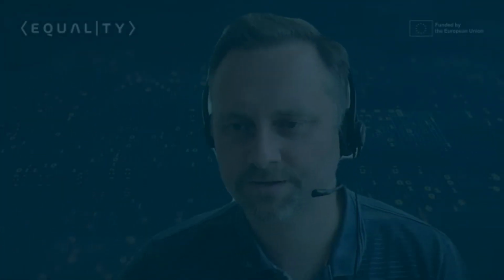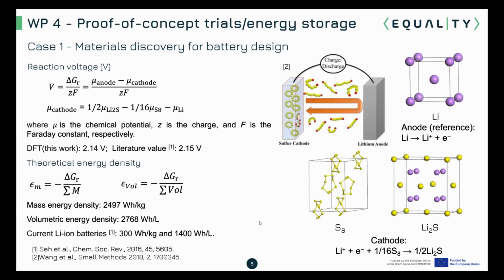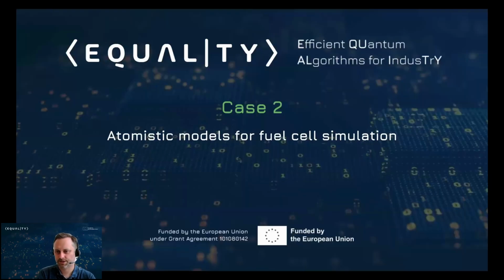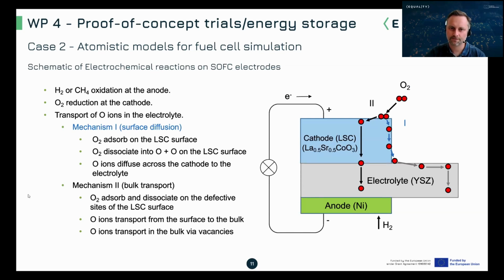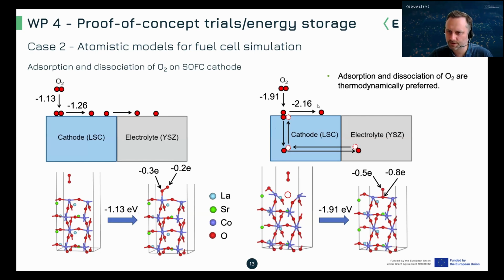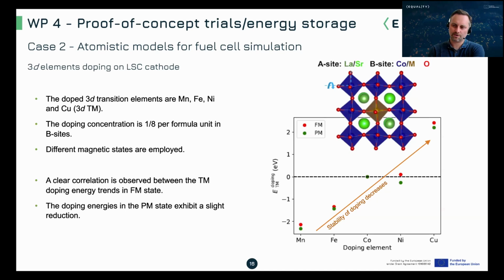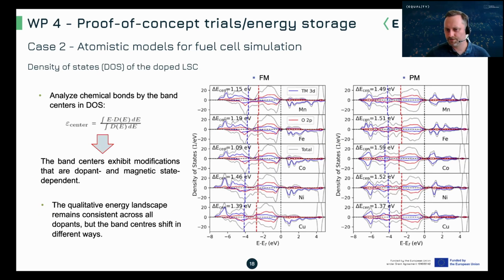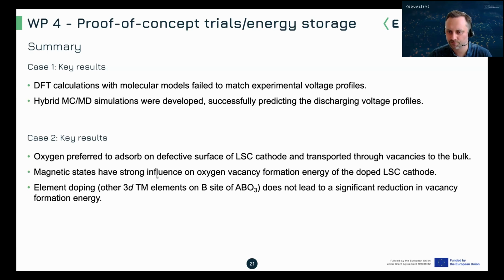Webinar 3, Session 1: Atomistic modeling of electrode materials for energy applications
Atomistic modeling of electrode materials for battery and fuel cell applications, Andreas Zienert (Fraunhofer ENAS).

Abstract: We present our computational results in atomistic modeling for battery and fuel cell applications, focusing on electrodes of Li-S battery and solid oxide fuel cells. For the battery study, we analyzed the electrochemical reactions on the cathode and the adsorption and precipitation behavior of Li2Sx on the anode. In the context of the fuel cells, we studied the oxygen reduction reaction at the cathode, specifically within La0.5Sr0.5CoO3 perovskite material.

This session is part of EQUALITY's third webinar "Energy Applications of Quantum Computers", which explored quantum computing’s potential to revolutionise the energy sector by enhancing renewable energy technologies and accelerating the discovery of new materials for energy storage and conversion. The webinar was held on 2 July 2025, 14:00 – 15:10 CET.